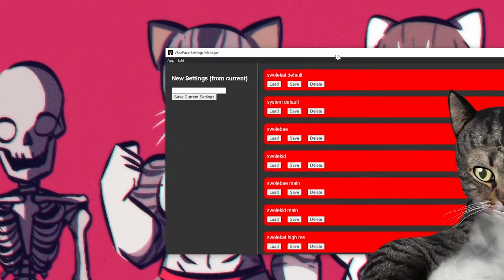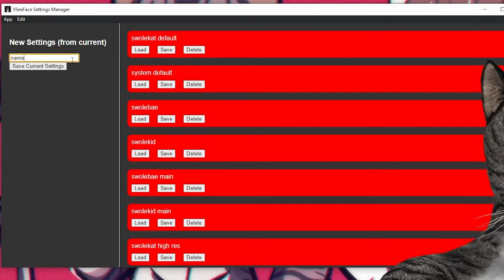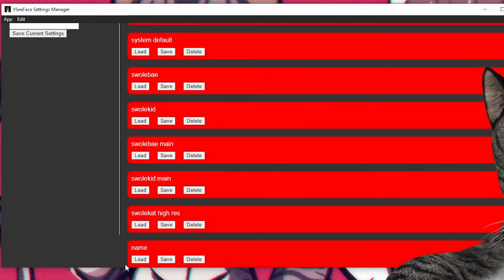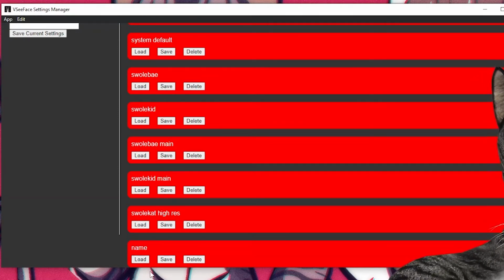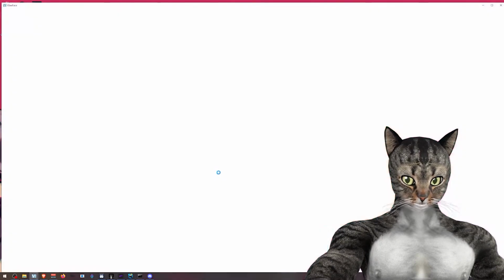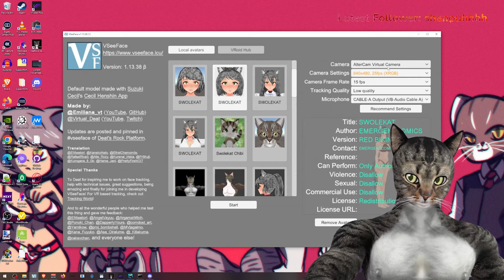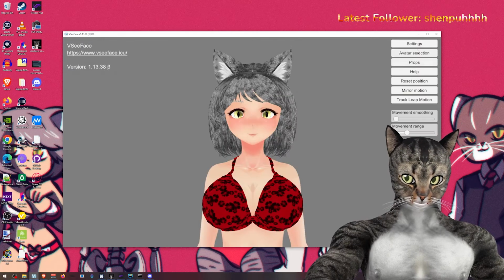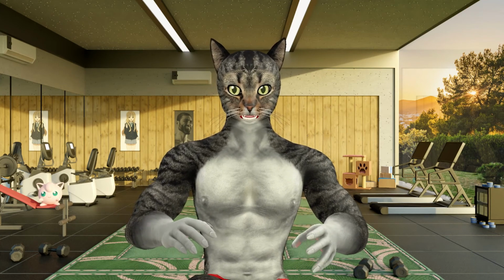Multiple Settings for VSeeFace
Hey everyone, I use multiple avatars on stream. I wanted to have different settings for each in vseeface. I made a small program to save and load different settings to do what I wanted to do. I hope you find this useful. If you have any questions or anything feel free to stop by my stream